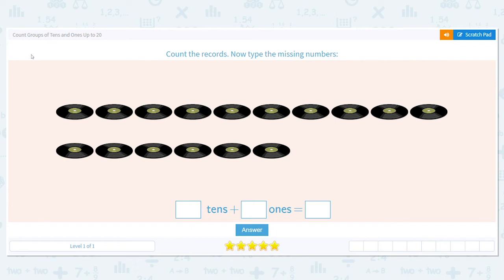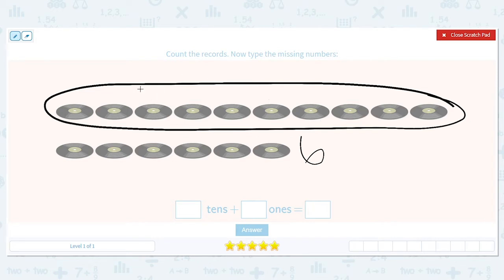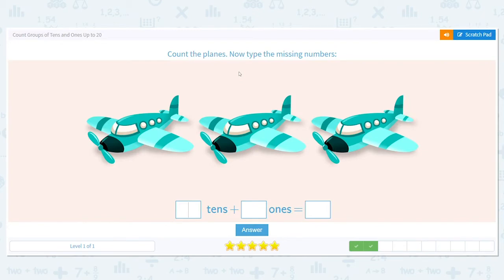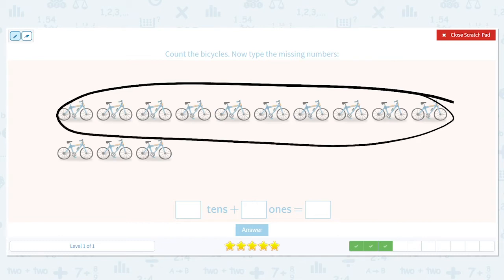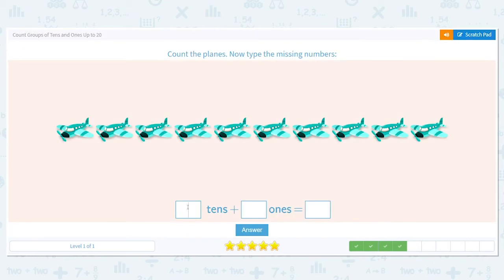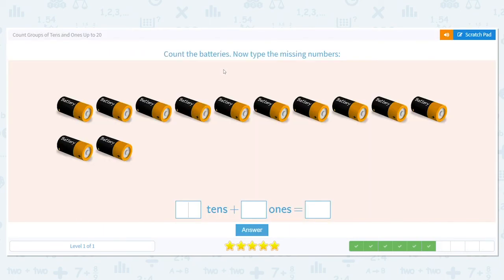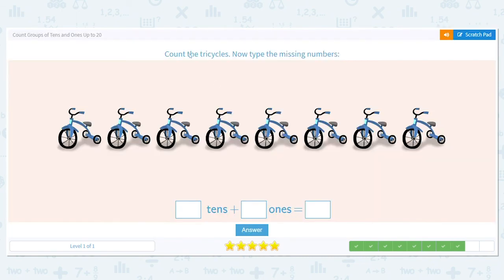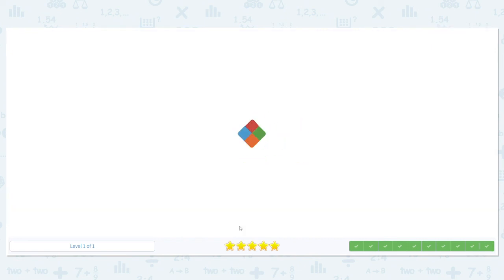K.54 Count Groups of Tens and Ones Up to 20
Count Groups of Tens and Ones Up to 20
Count the objects from 1 to 20. Split the number into tens and ones to complete the equation.